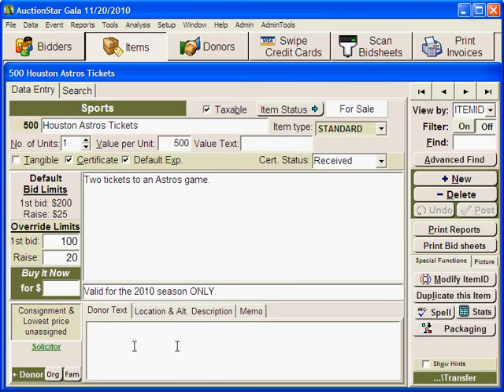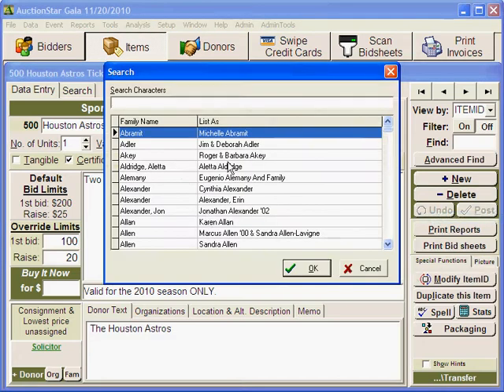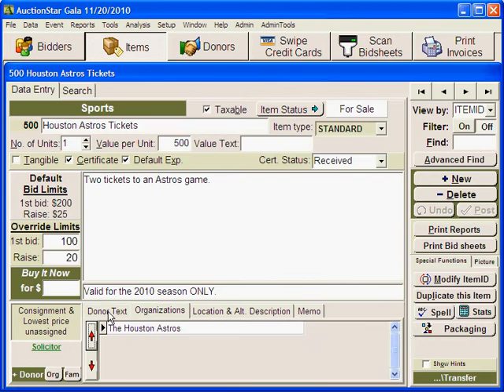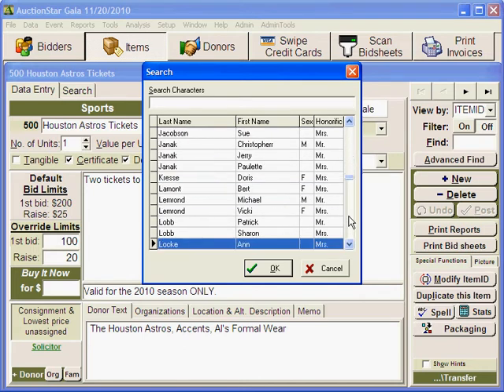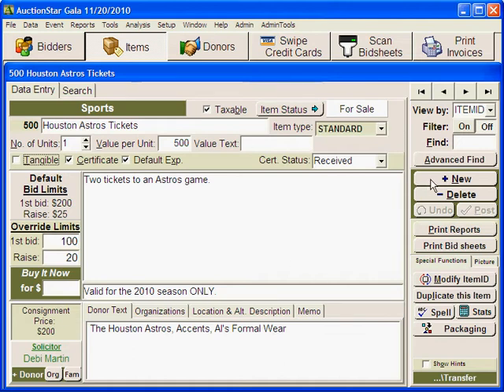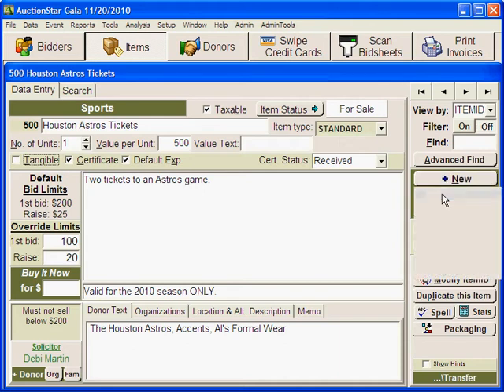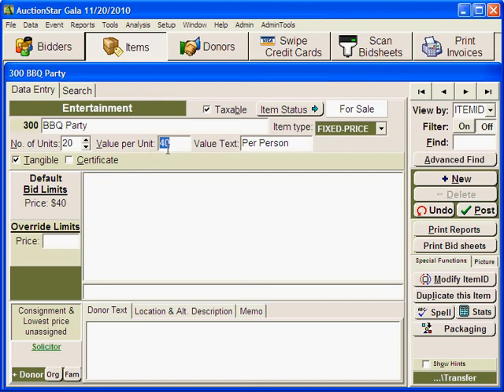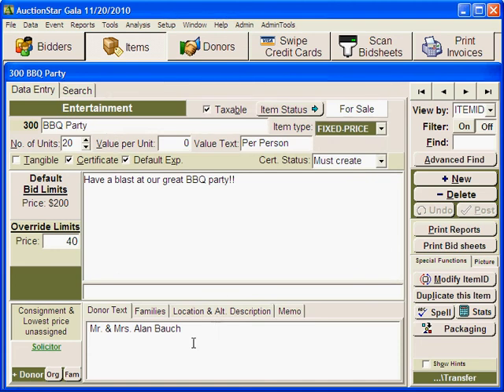Adding Item data Part 3 (Linking Donors - Fixed Priced Items)